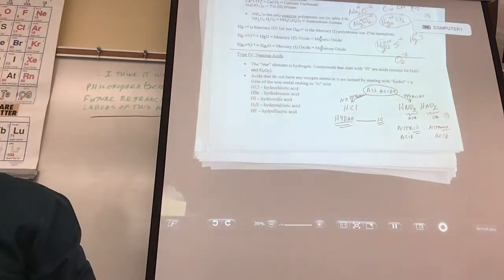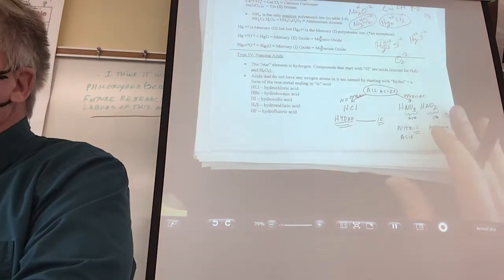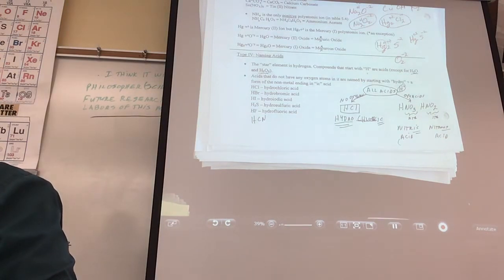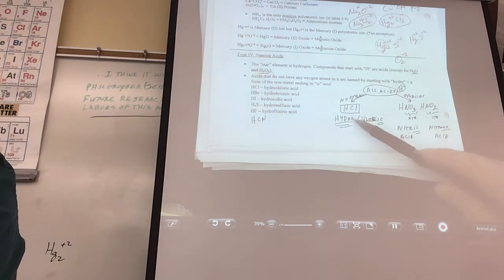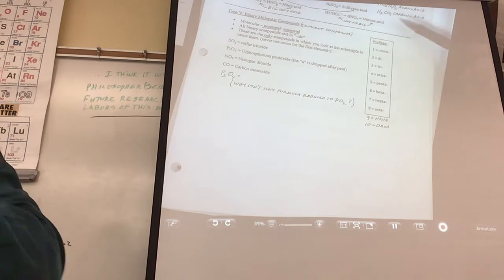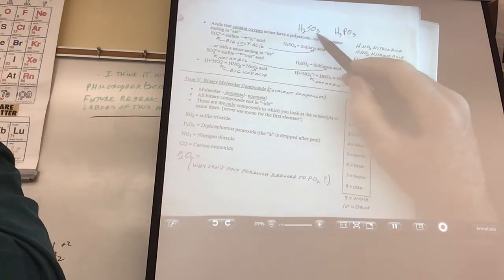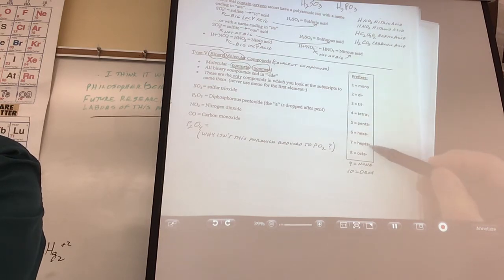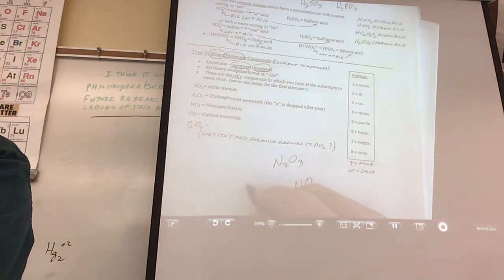September 29, 2021